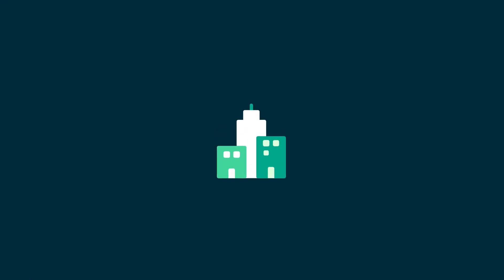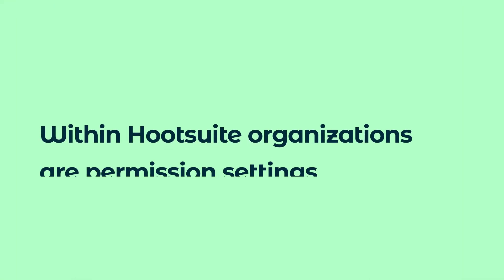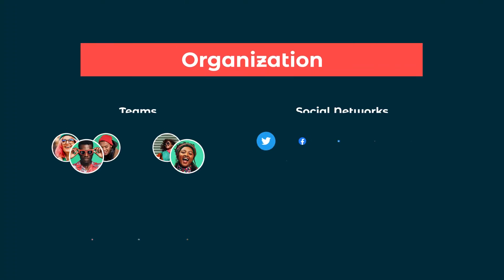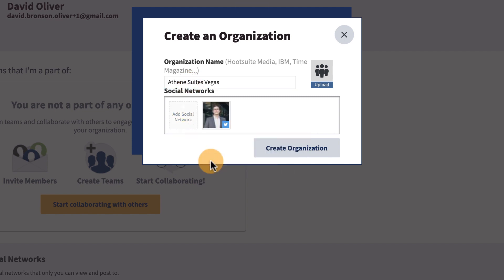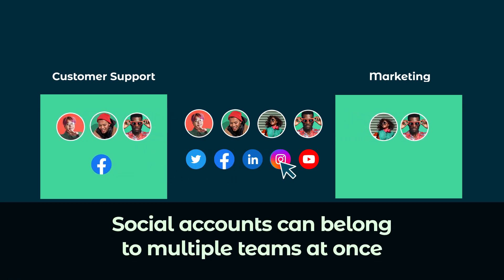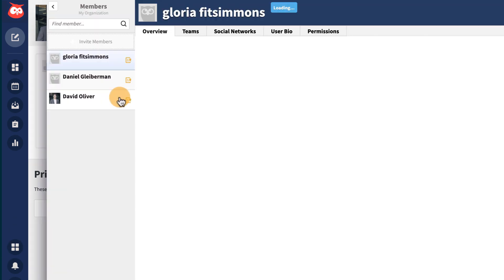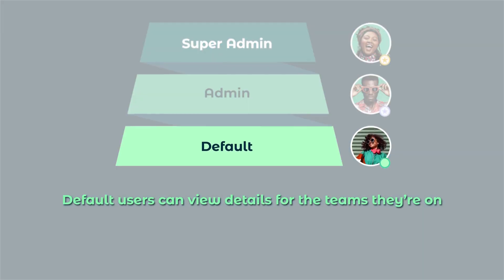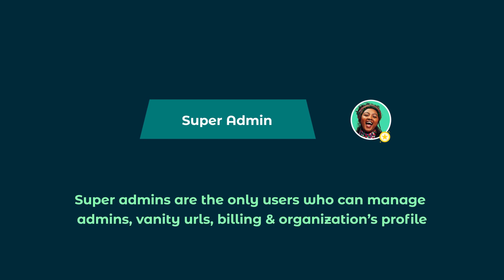Introduction to Hootsuite Organizations and Permissions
Learn how to set up Hootsuite Organizations and Permissions to optimize your workflow.